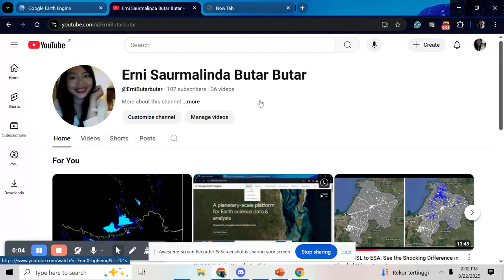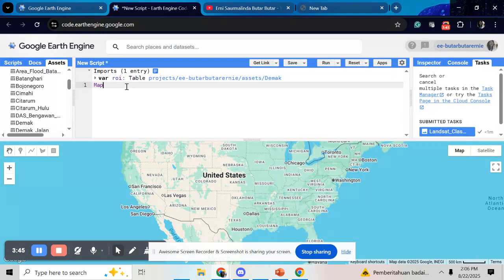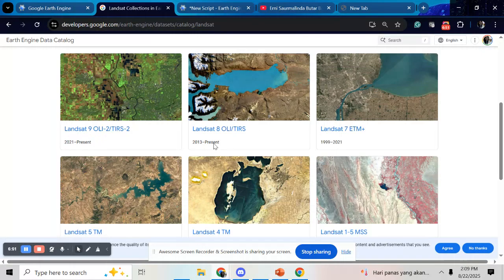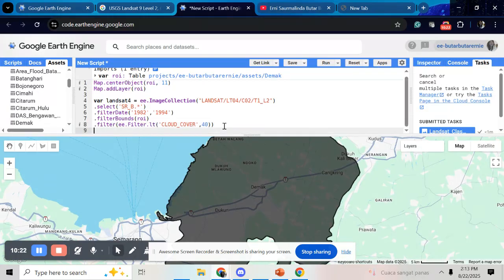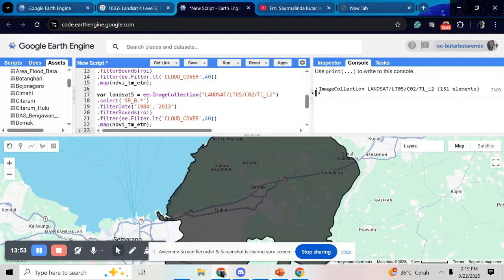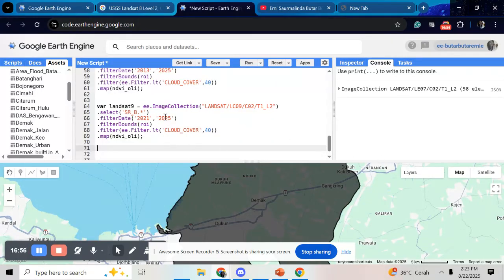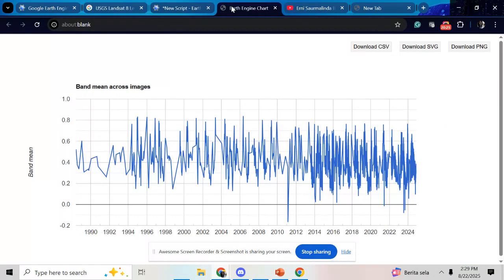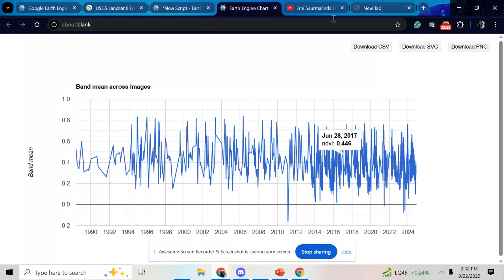NDVI Mapping and Vegetation Trend Analysis with Multi-Temporal Landsat Data in GEE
Here, we explore the power of Google Earth Engine (GEE) for analyzing vegetation health and land surface dynamics using multi-temporal Landsat data.

✅ Learn how to create NDVI maps
✅ Perform trend analysis of vegetation over decades